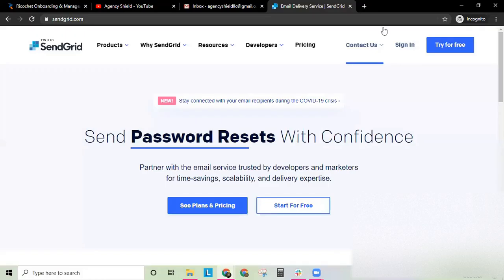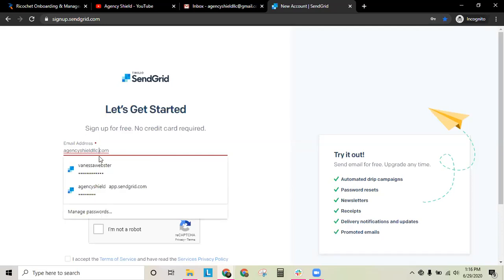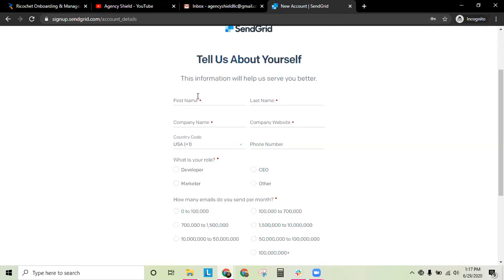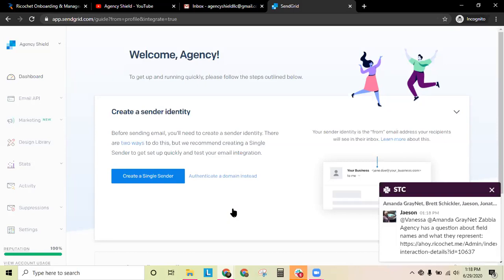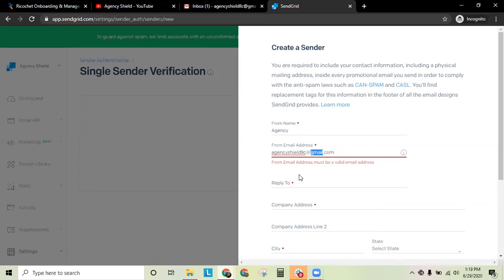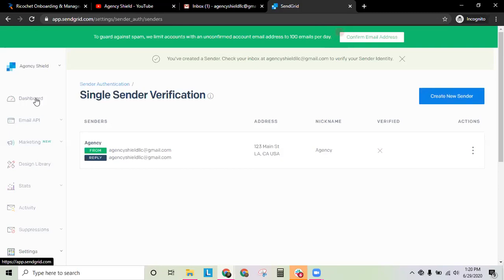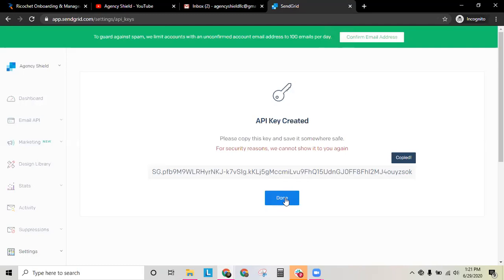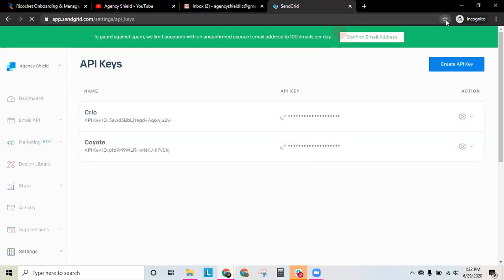Signing up with Sendgrid - Automated Emails Set up video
(Each Galaxy seat needs their own API Key)